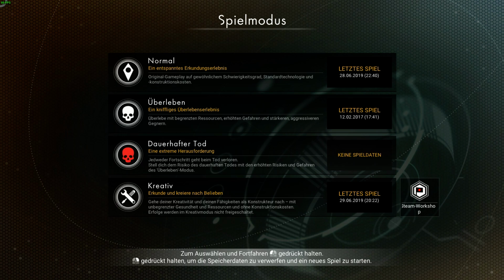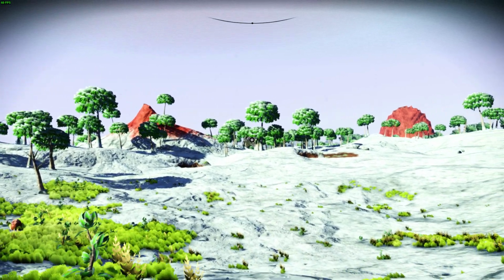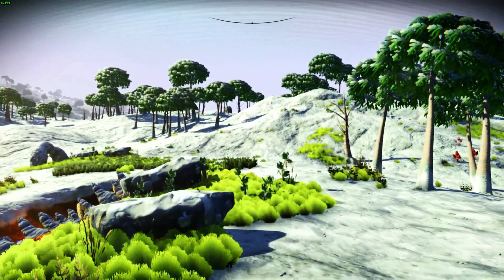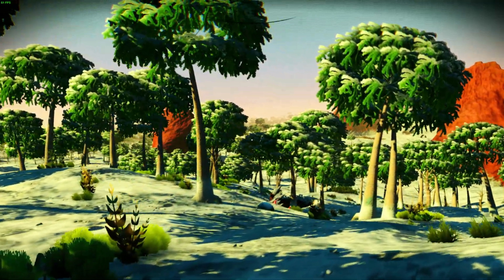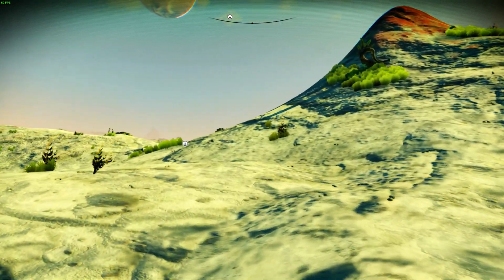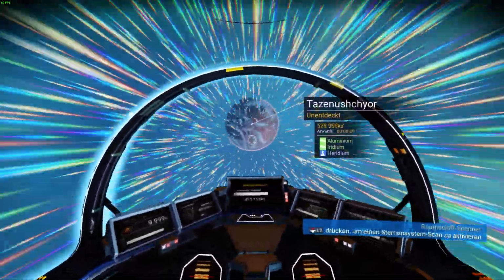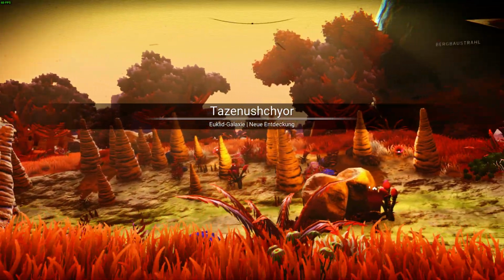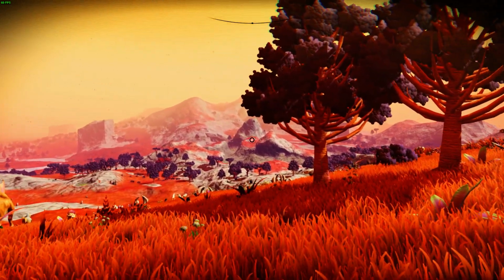No Man's Sky - Pathfinder Exploration (with commentary) [Part 1]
This is the beginning of my No Man's Sky Pathfinder exploration series because of the recent debate going on on reddit. This is part 1, it was a spontanous nightly idea to make a video with commentary, so I used a bad microphone, so sorry for the bad quality. I will improve on that for the next videos.